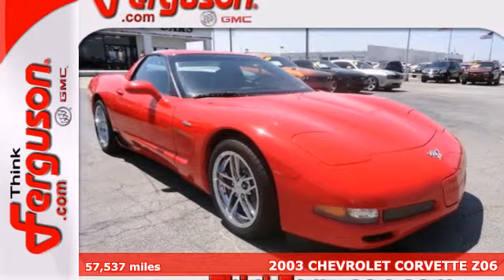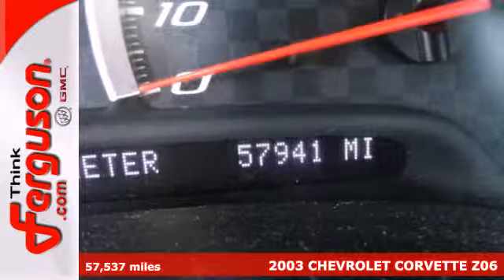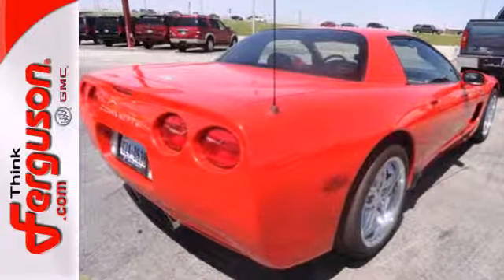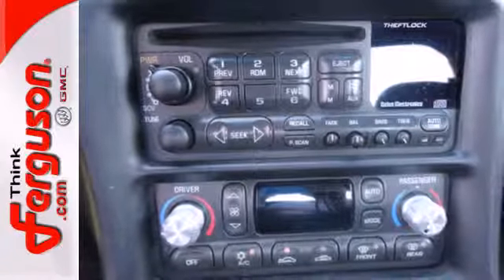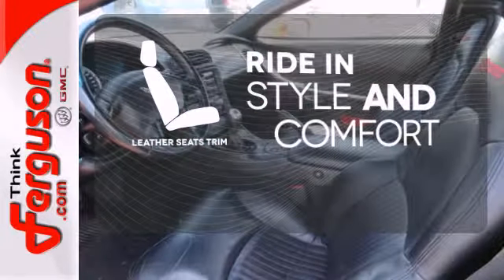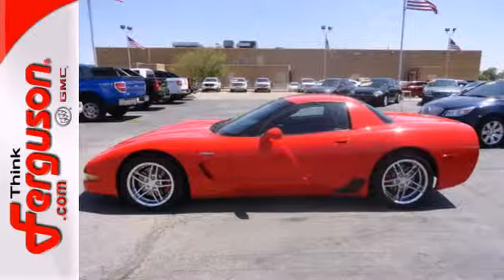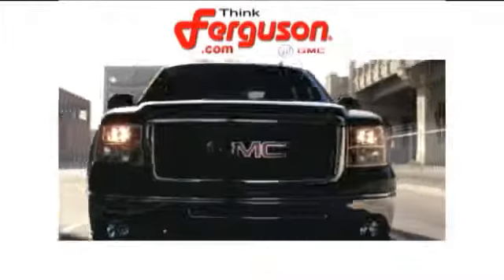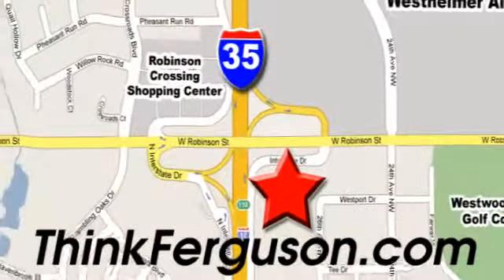2003 CHEVROLET CORVETTE Z06 Norman OK Oklahoma-City, OK G6075B - SOLD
Year: 2003
Make: CHEVROLET
Model: CORVETTE Z06
Engine: 5.7 Liter 8 Cylinder
Transmission: 6 Speed Manual
Color: RED
Interior: Black
Mileage: 57537
Stock #: G6075B

Address:
1015 North Interstate Drive